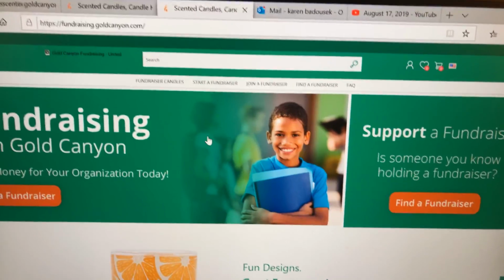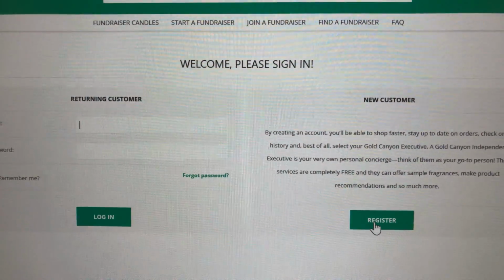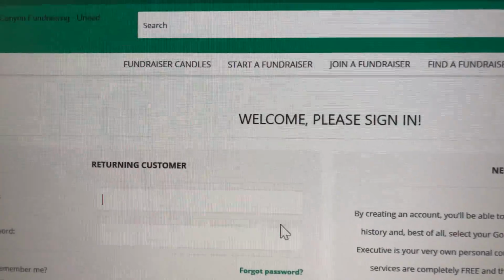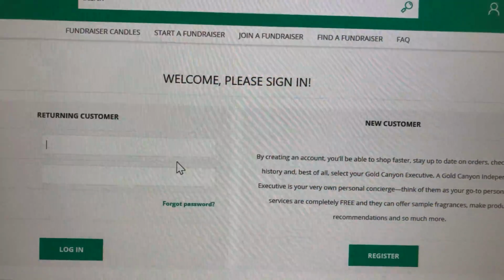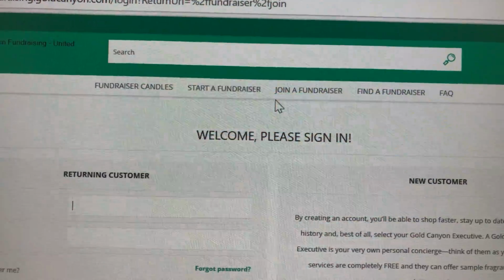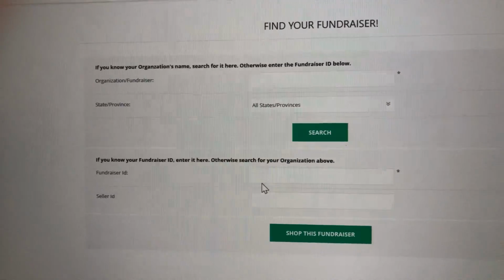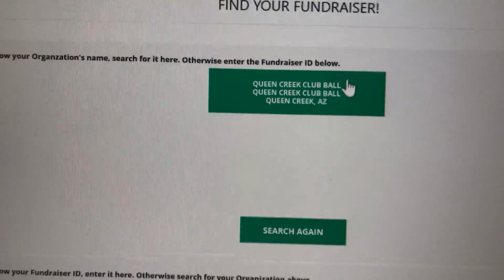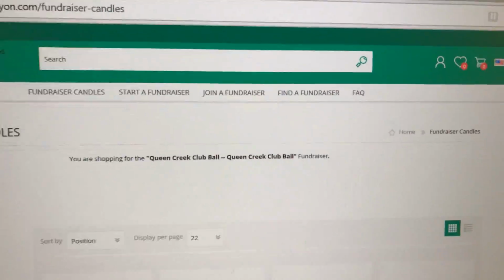August 17, 2019